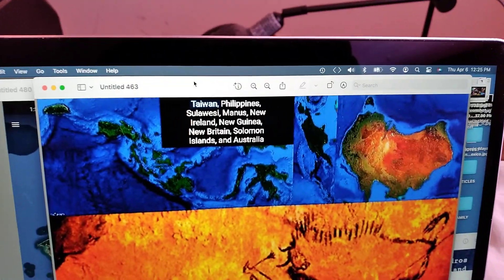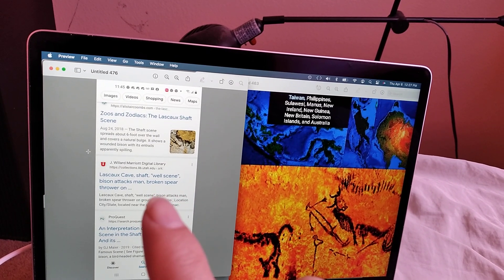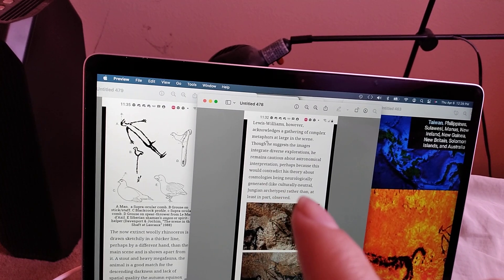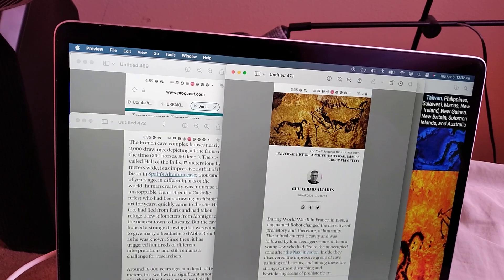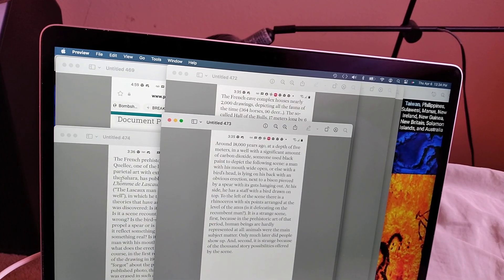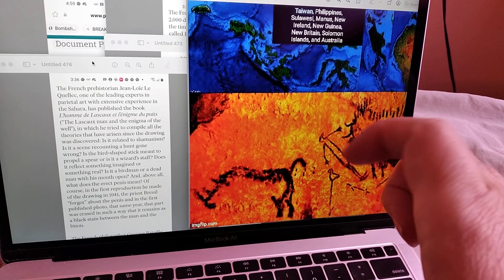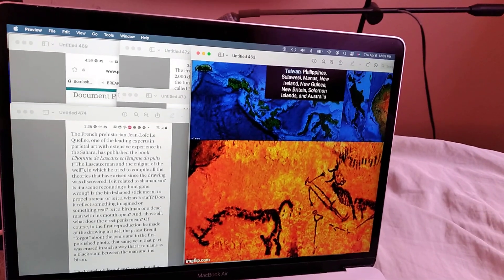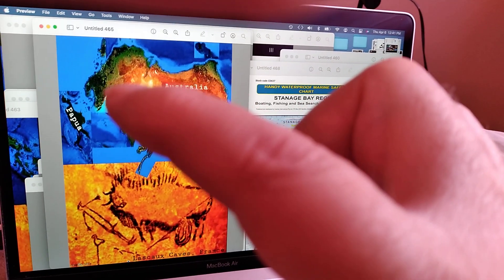Mainstream archaeologists wildly misidentify Lascaux "rhinoceros"